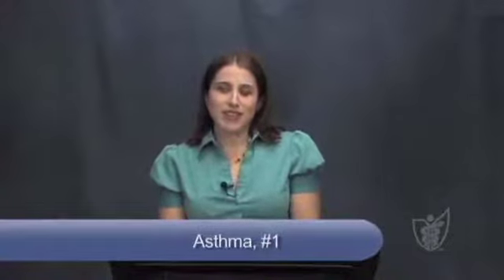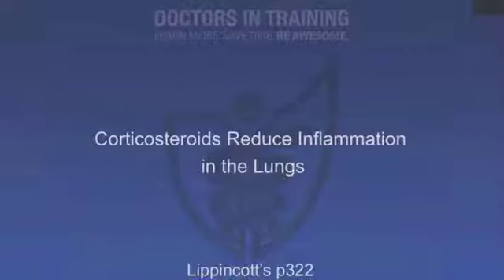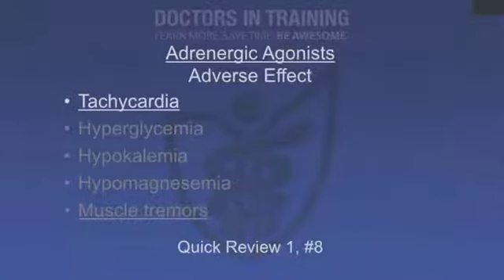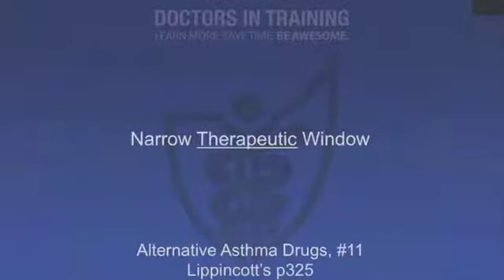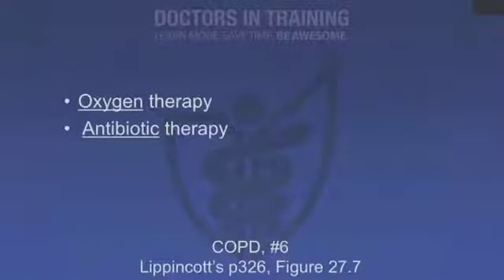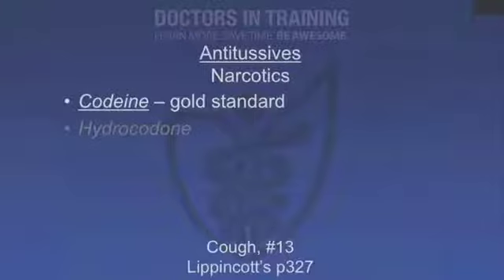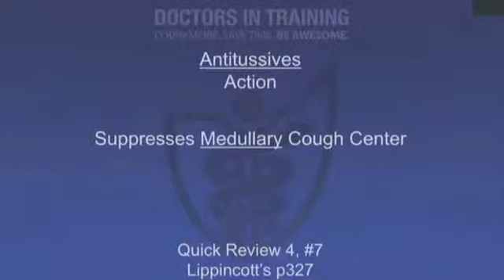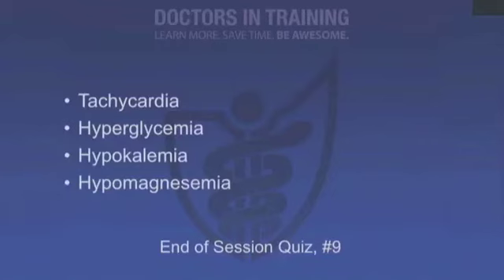31 Respiratory System | Pharmacology lecture series | MBBS PG USMLE Preparation